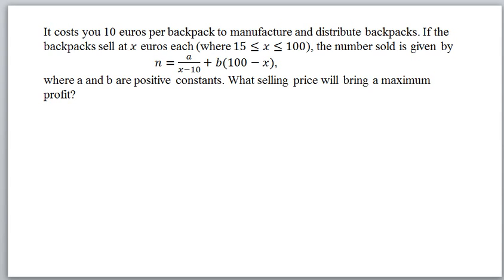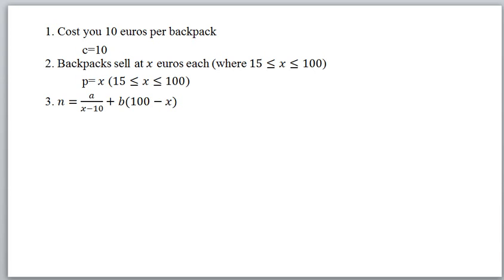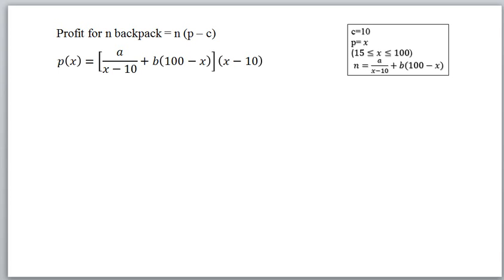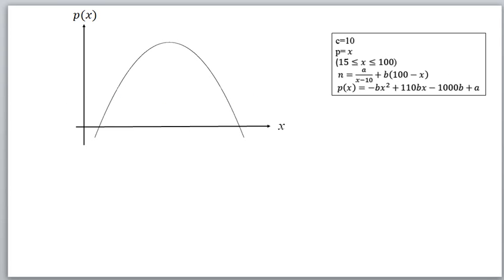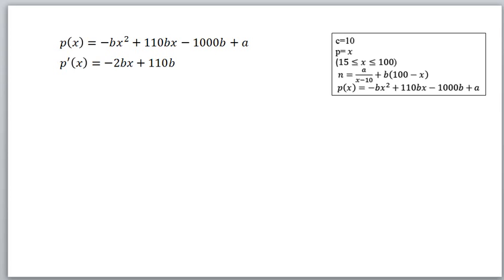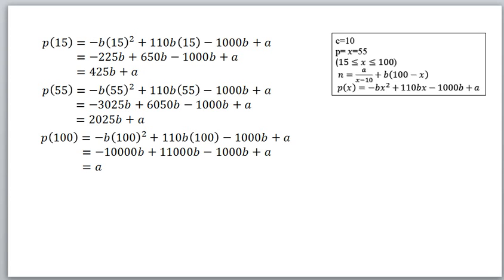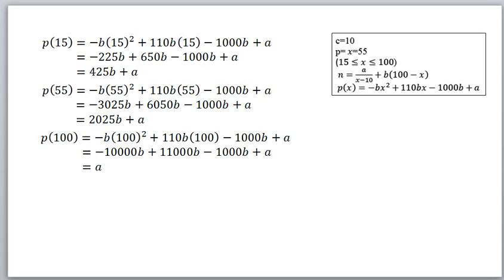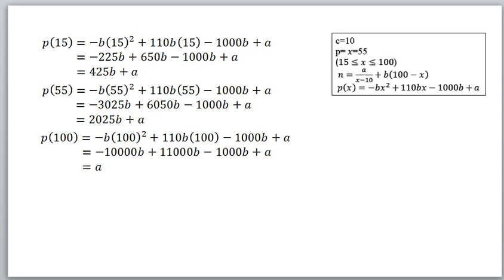2010-2011, Q4 (a) (Group 5 - must remake)